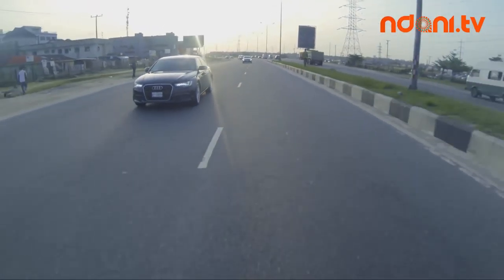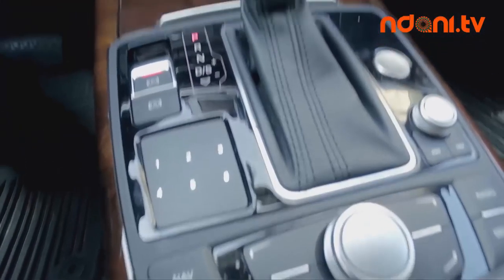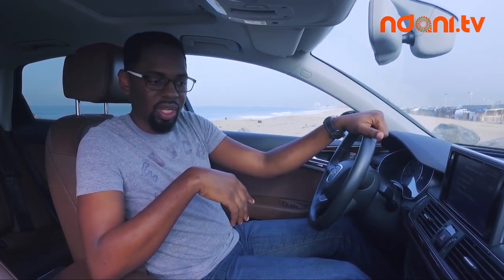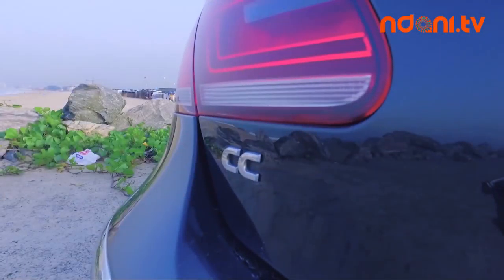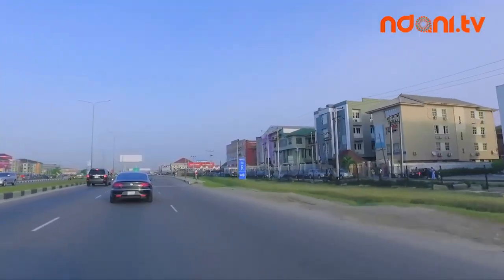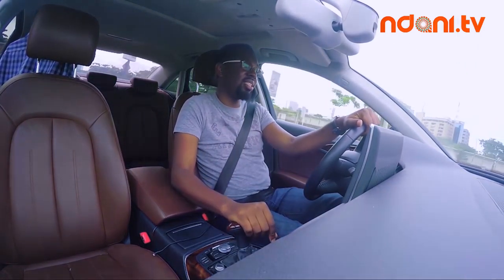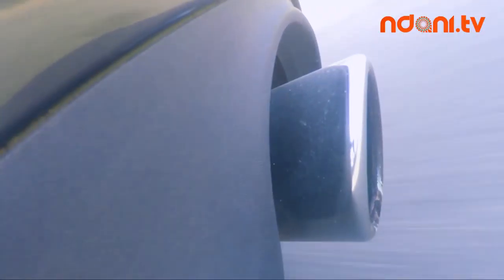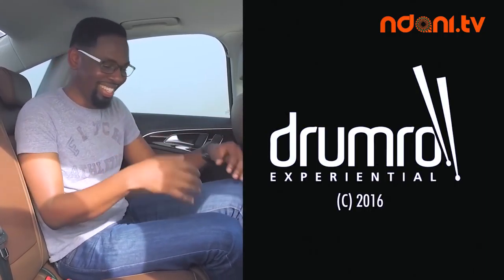Motion Town : Episode 3 - Audi A6|Volkswagen CC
Motion Town is back! On this episode, Femi Odewunmi along with his co-host, David Achakobe review two powerful sedans; the Audi A6 and the Volkswagen CC. Watch!